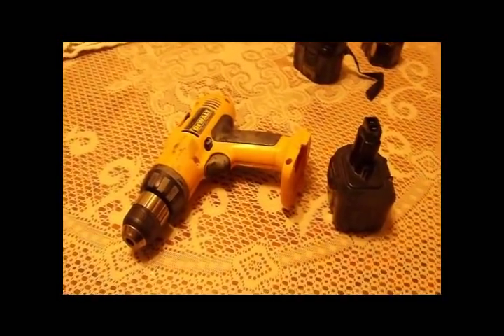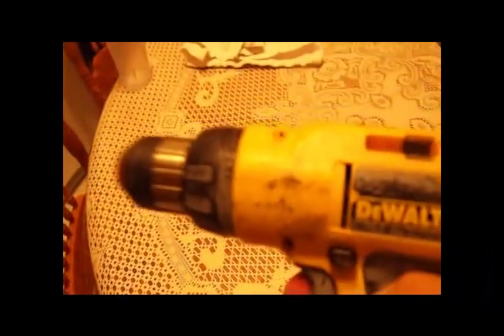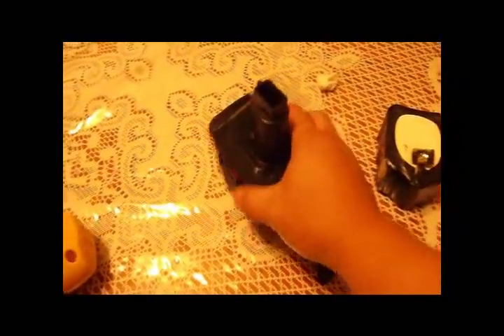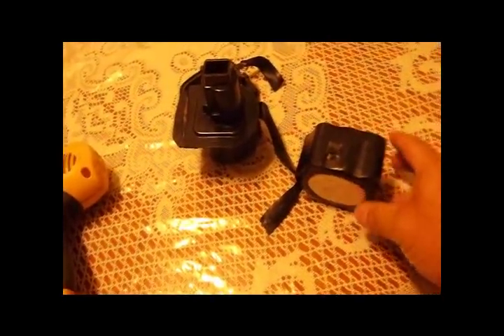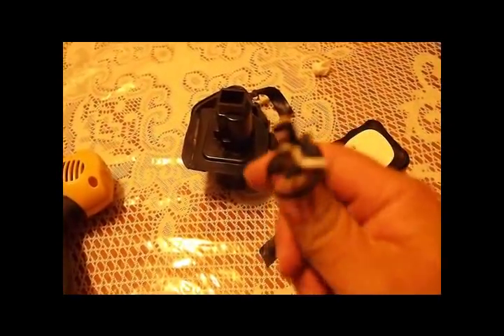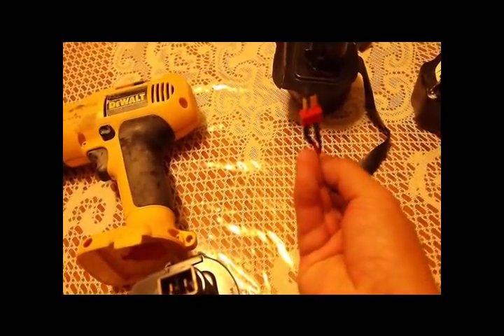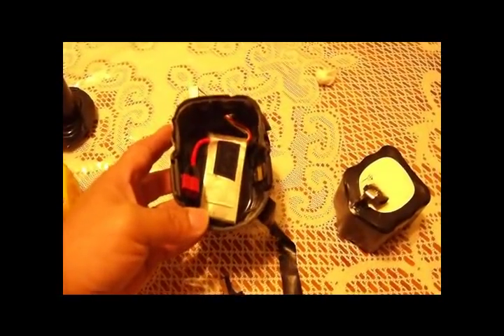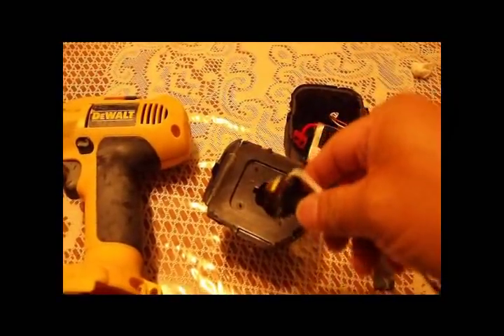Converting my Dewalt 12v drill battery to Lipo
After a few years of heavy use and another 5+ years of off and on use my trusted 12v Dewalt's Battery gave up. It no longer holds a charge- so being an RC guy, with lots of Lipo lying around, I convert my Dewalt to use Lipo.

If you try it out, do it at your own RISK.  Please use caution with Lipo- under no circumstance should you use the regular dewalt charger to charge the Lipo, Never run the Lipo below 3v  per cell...and obviously use common sense.